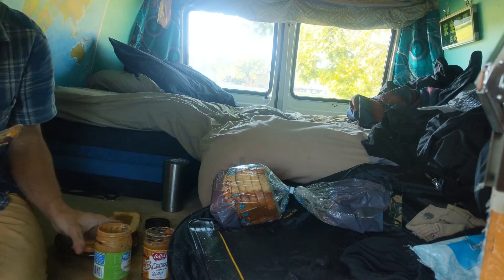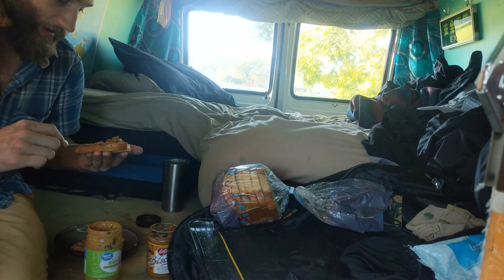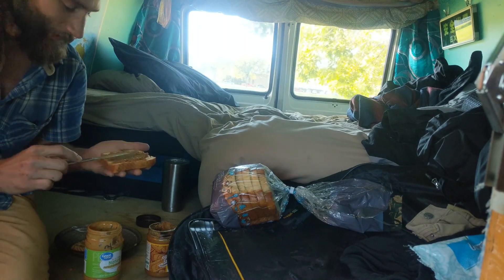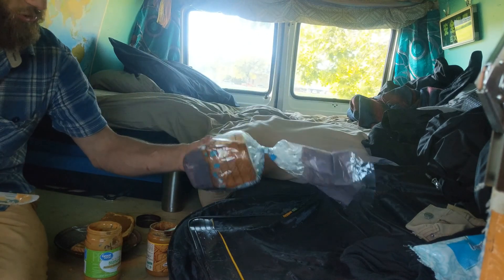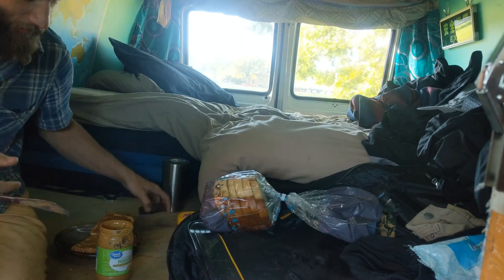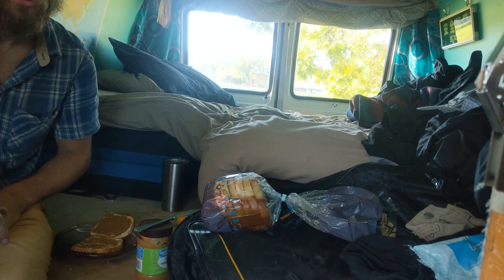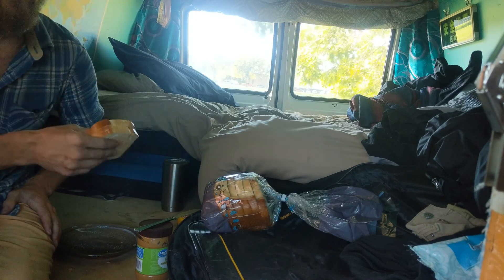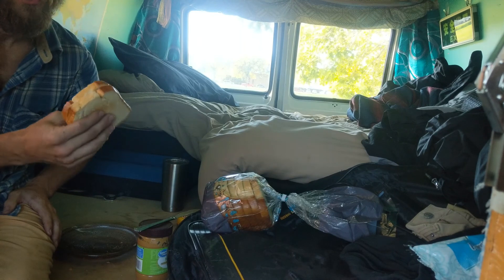Dumpster Dining - Colorado Delight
Dumpster Dining is a series where I showcase my top-notch
meals using only (or mostly) ingredients that I've foraged
from dumpsters. Enjoy!